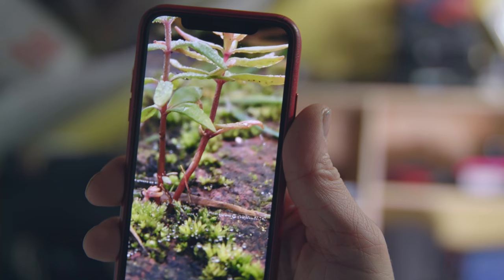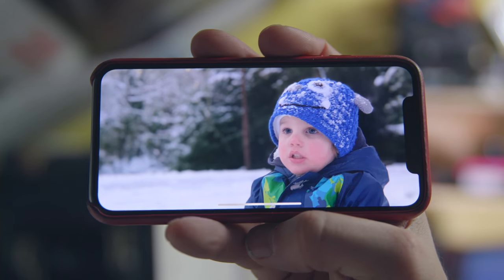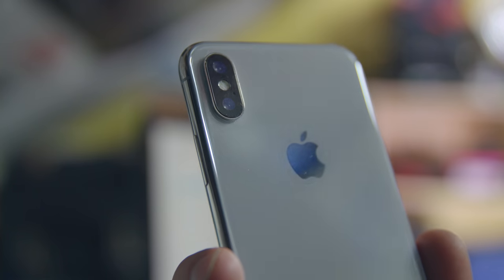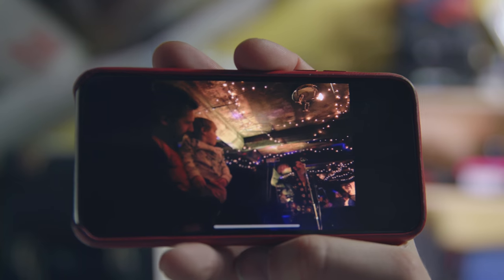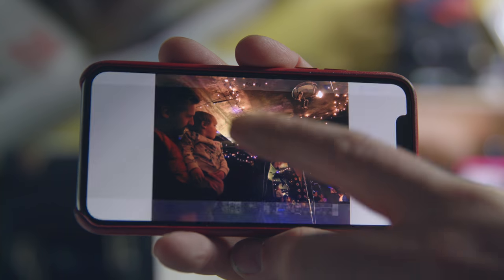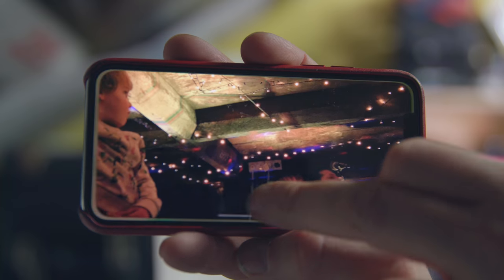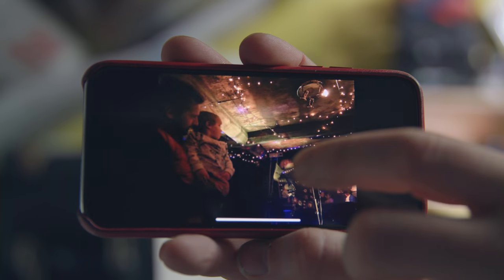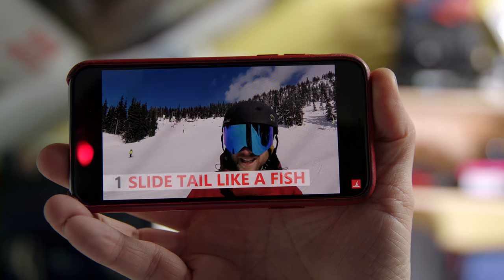Living with the iPhone X review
Its been a while since the iPhone X appeared. Ive had this one since launch day and its about time I said my piece on it.